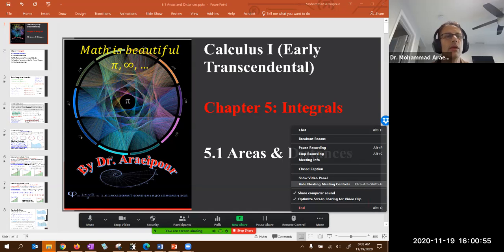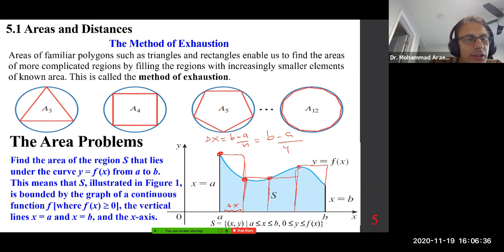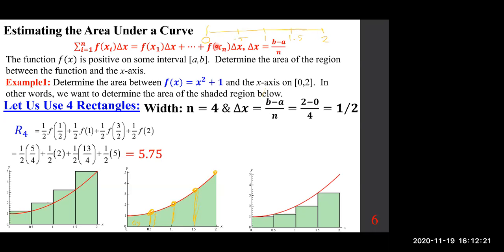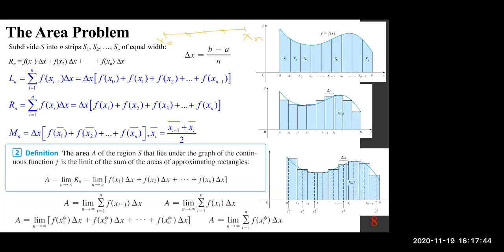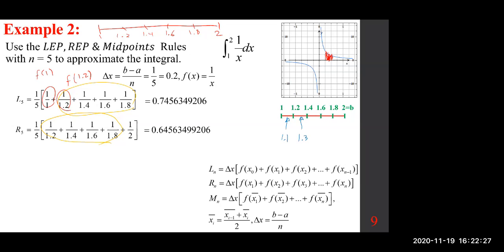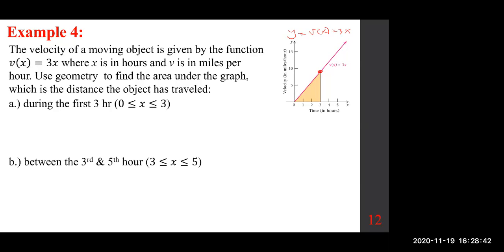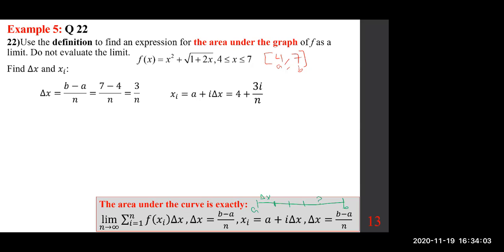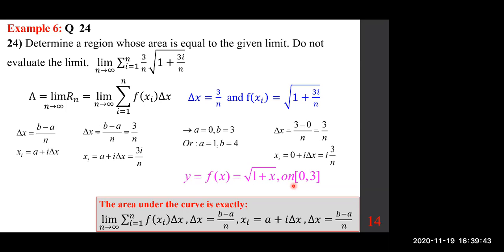5.1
5.1 Areas and Distances